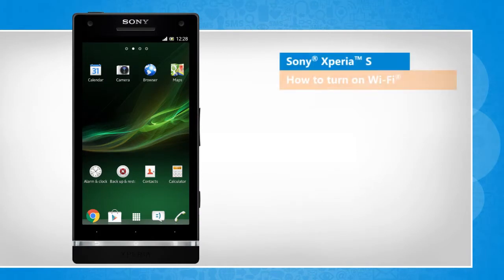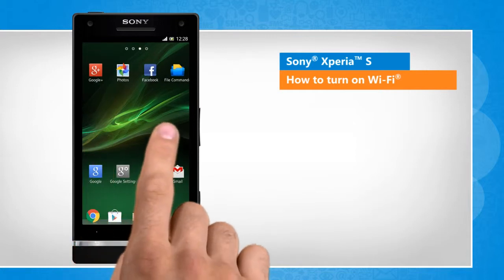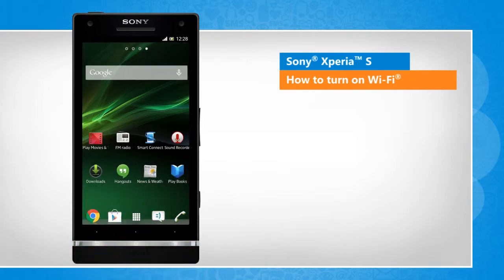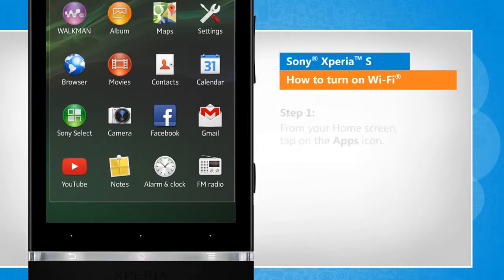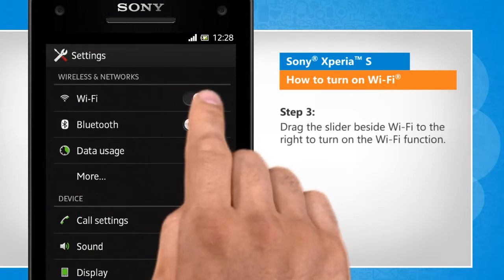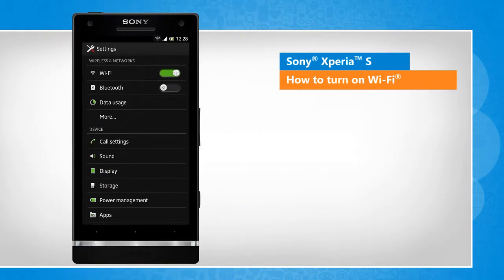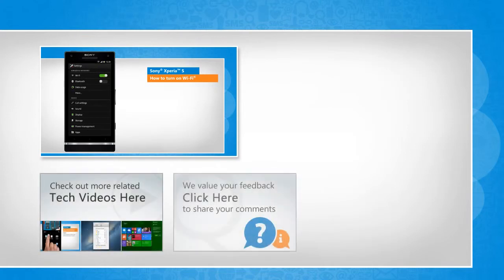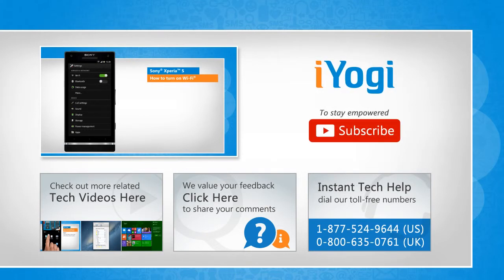How to turn on Wi-Fi® in Sony® Xperia™ S :Tutorial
Do you want to use your Sony® Xperia™ S phone to access the Internet and web-based applications while using a Wi-Fi® network? Get to know about easy steps to turn on Wi-Fi® in your Sony® Xperia™ S phone by watching this video.